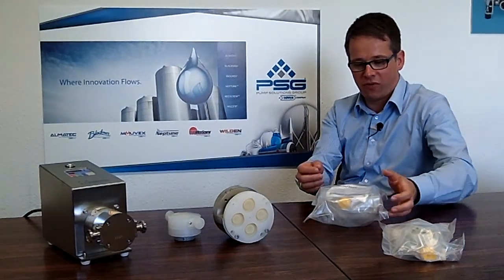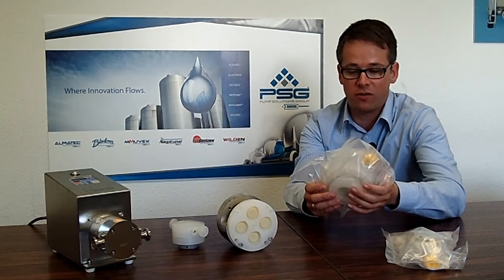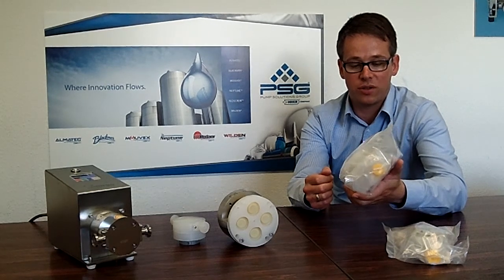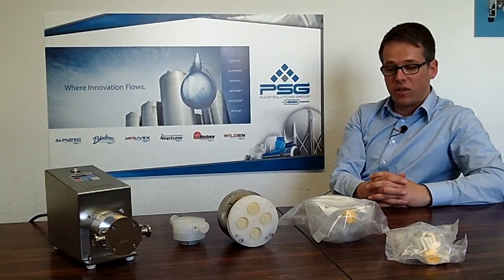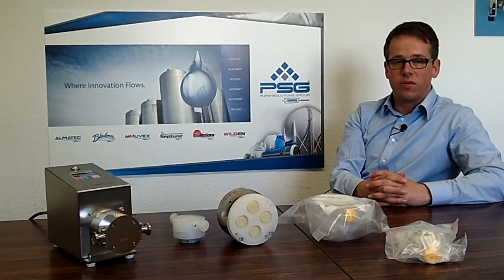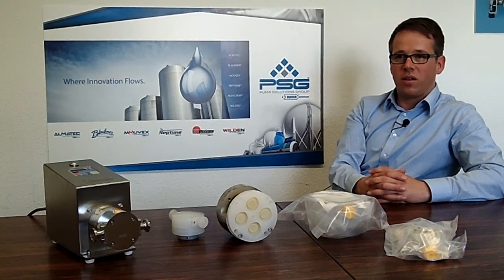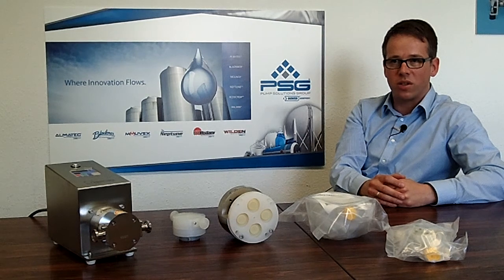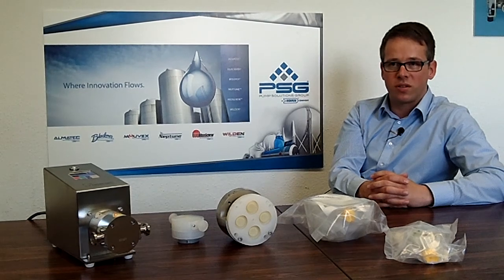ALMATEC White Room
Almatec's Andreas Frerix discusses the manufacturing facility's innovations that allow for producing and packaging pumps in an extremely clean environment.